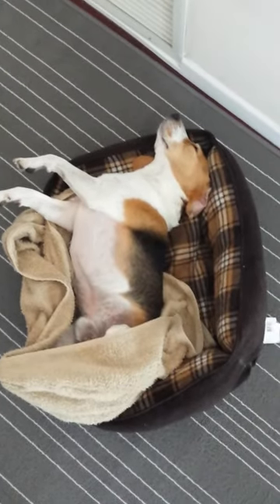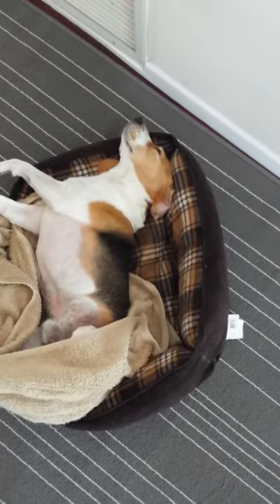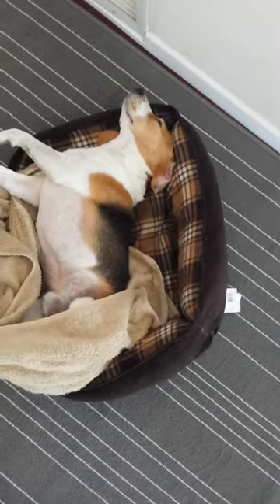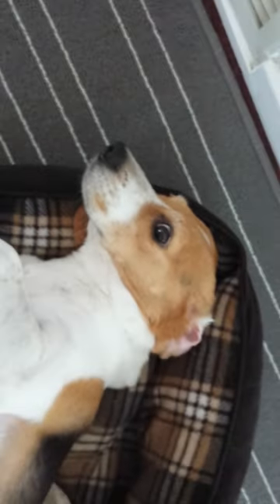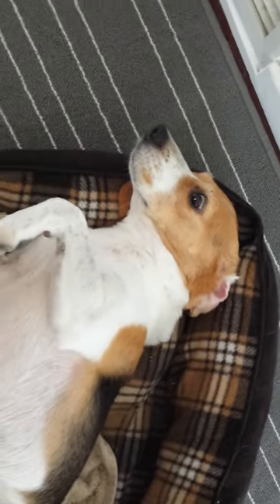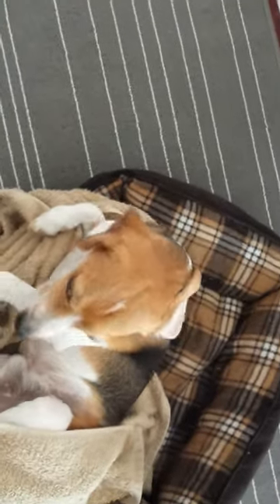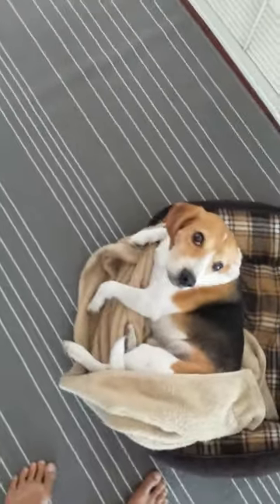The Bartacus Diaries: Trick or Treat